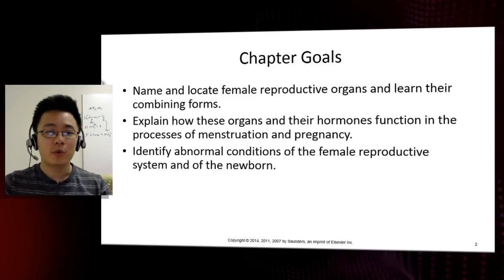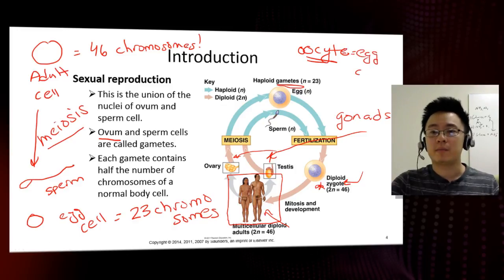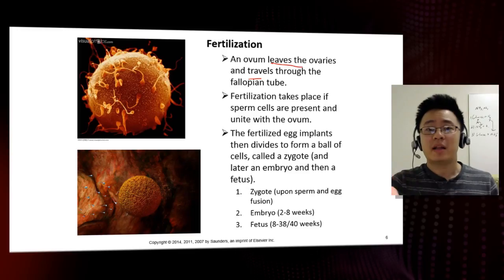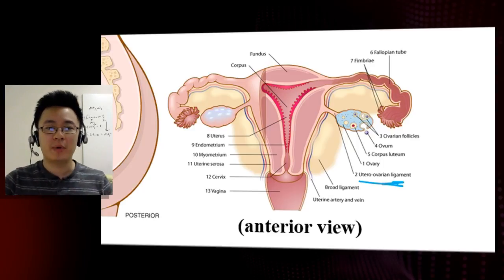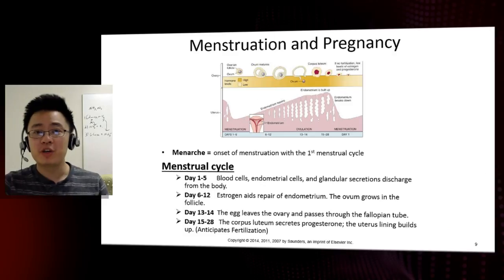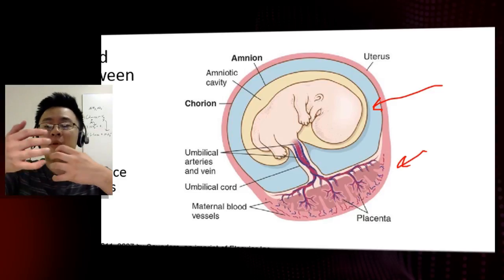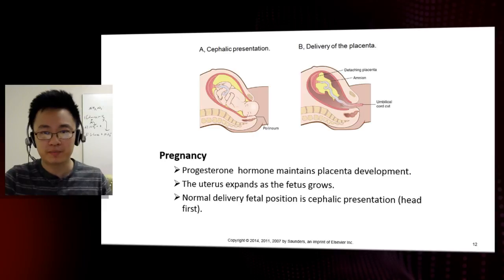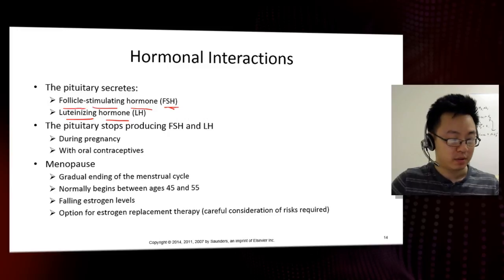MedTerm Online Lecture Ch08: Female Reproductive System Part 1